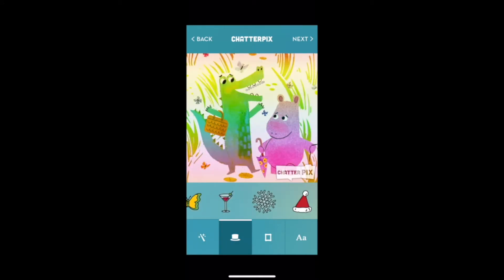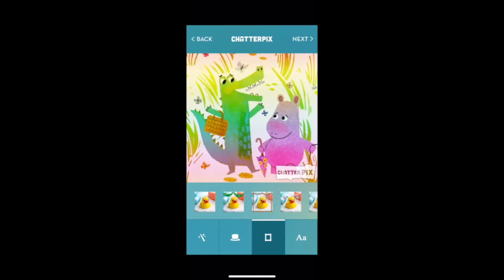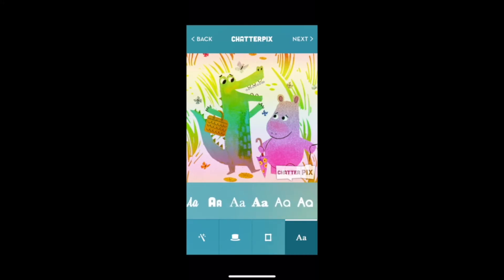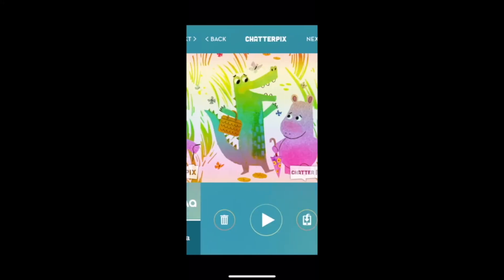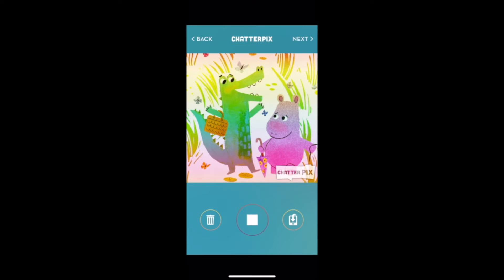How to App Smash Flipgrid and Chatterpix!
@TheMerrillsEDU share how to create a video using Chatterpix Kids, then export / import it into Flipgrid to share with others.

For more tips and tricks on Flipgrid, check out our book:
"The InterACTIVE Class" (on Amazon NOW!) and "Flipgrid in the InterACTIVE Class" (coming Jan. 2021)

Purchase "The InterACTIVE Class"